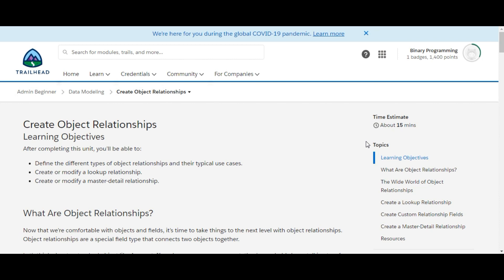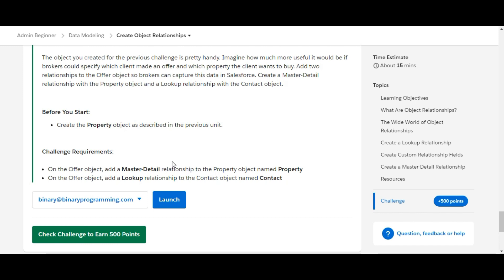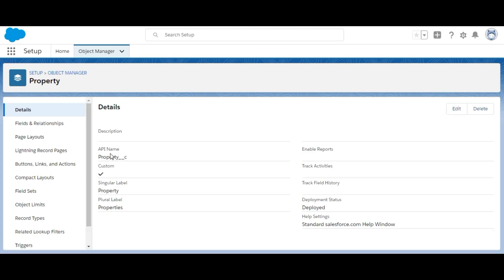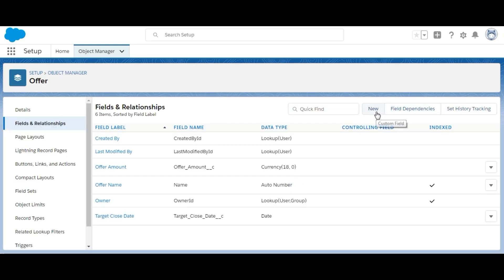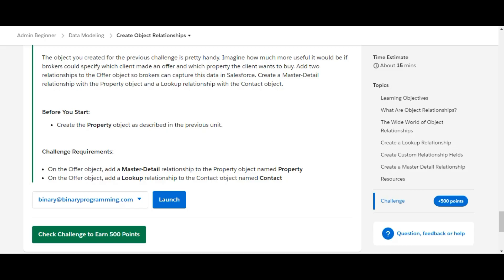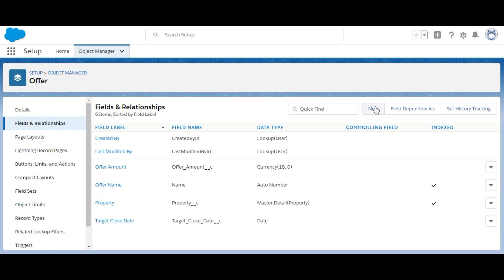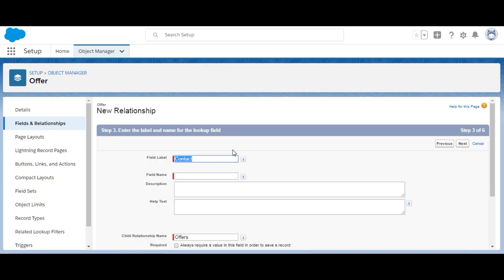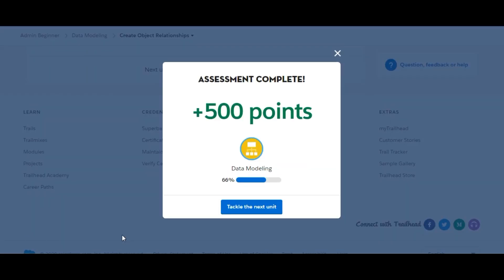Salesforce :: Admin Beginner :: Data Modelling :: Create Object Relationships challenge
Create relationships for the Offer object